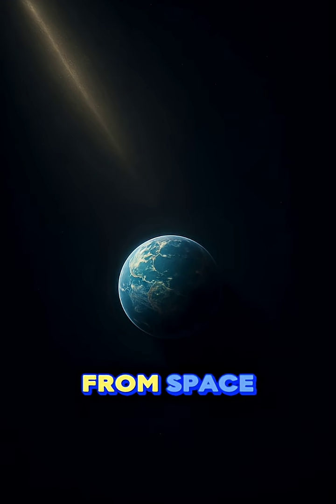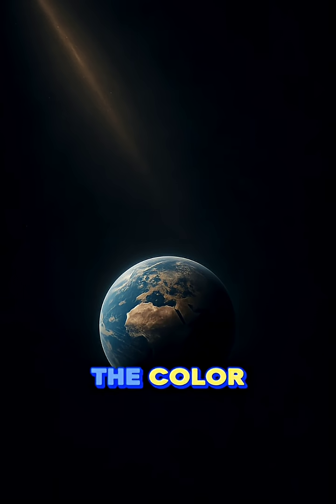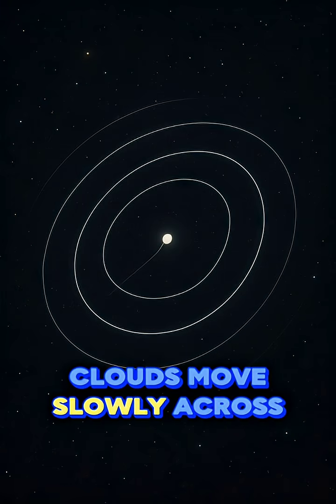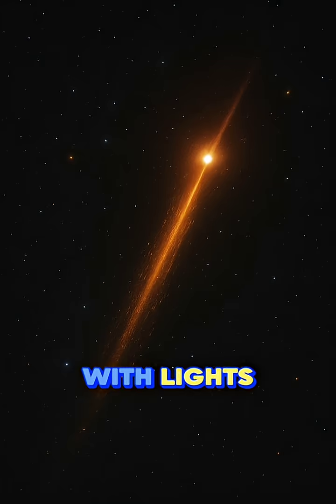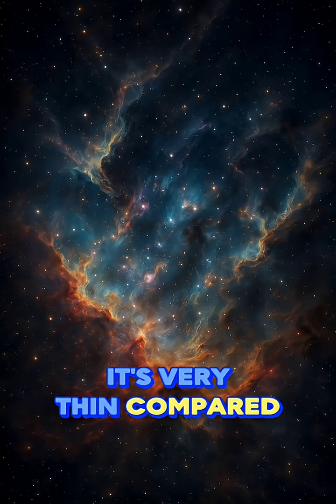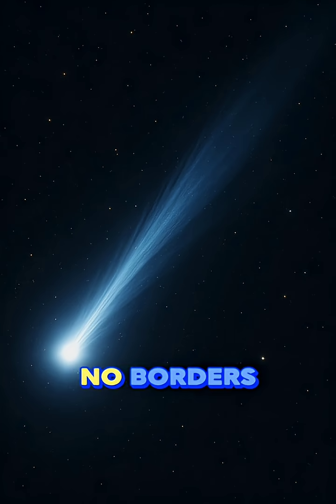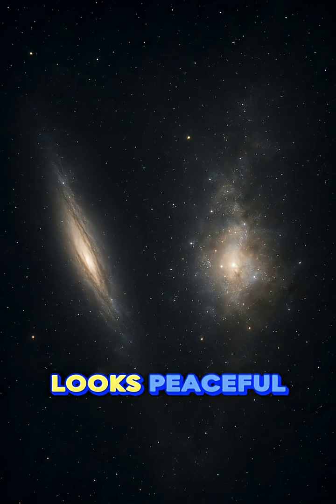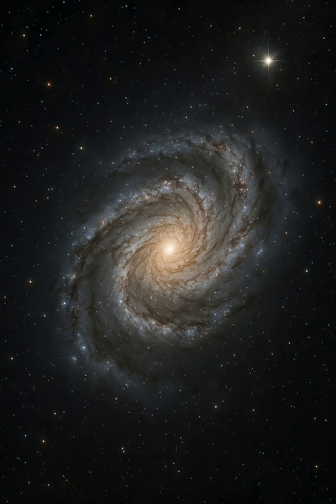What Earth Looks Like From Space Will Leave You Speechless 🌍✨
What does Earth really look like from space? It’s more stunning than you can imagine. In this video, we take you on a short visual journey to see Earth through the eyes of astronauts.

From the International Space Station, Earth appears as a glowing blue planet, covered with oceans, clouds, and land. You can see weather patterns move across continents, glowing city lights at night, and the thin blue line of our fragile atmosphere.

Astronauts describe Earth as peaceful, beautiful, and deeply emotional to witness. From space, there are no borders—just one planet, floating in the blackness of the universe.

Whether you’re a student, space lover, or just curious, this video will show you why Earth is called the “Blue Marble.”